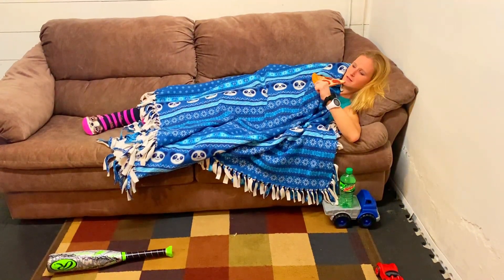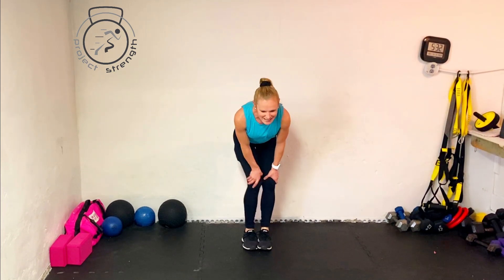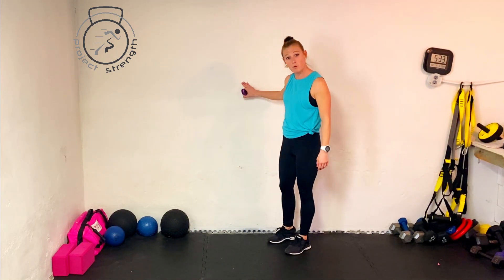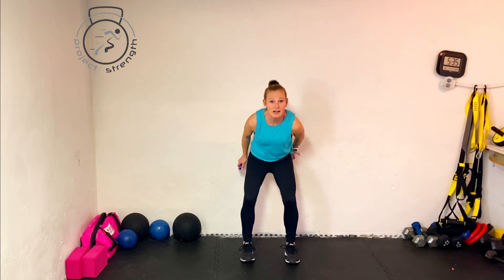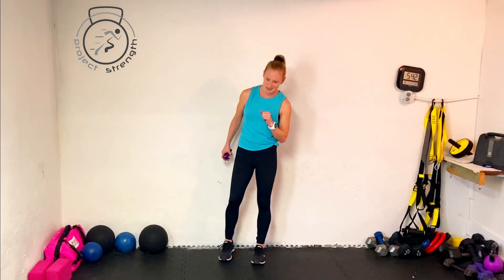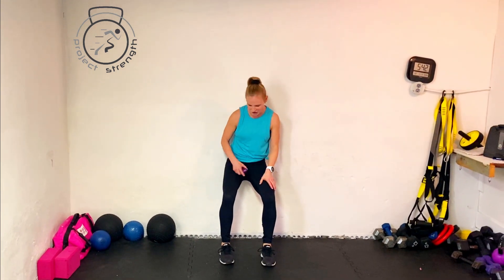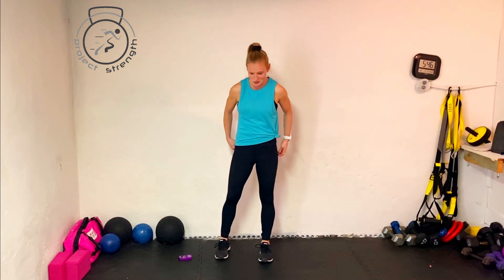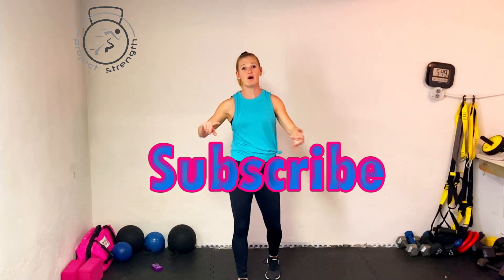6 Week Body Weight Program- BEGINNERS- Day 1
Have you been sitting around the last few weeks and need to get that body moving? Are you a beginner? Start small in the comfort of your own home. At home workouts do not need to be complicated. No equipment needed. Start with three body weight exercises the first two weeks and progress from there.

This program is designed to be completed on Monday, Wednesday, and Friday's for six weeks. This is a beginner workout that can be progressed for intermittent's and advanced fitness levels. Get the kids involved too. You only need a small space to move your body.

Now is the time to get your body moving, strengthen your muscles, reduce body fat, increase lean muscle mass, and have fun. This workout can be done anywhere because you only need limited space. Enjoy!

This workout is designed for beginners, intermittent, and advanced individuals.
Beginners will hold each exercise for 15 seconds.
Intermittent will hold each exercise for 30 seconds.
Advanced will hold each exercise for 60 seconds.

Starting to exercise should not be overwhelming. In this workout you are going to start small and increase as we go.
Plan template
- Week 1-2= 3 Exercises
- Week 3-4= 7 Exercises
- Week 5-6= 11 Exercises
Try to workout three times per week.

LeAnn Cushion
Project Strength